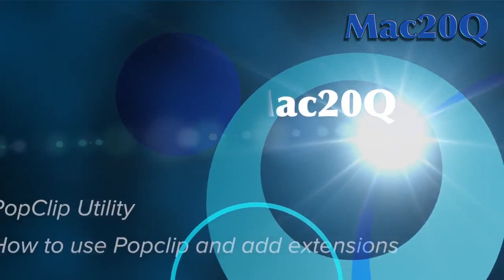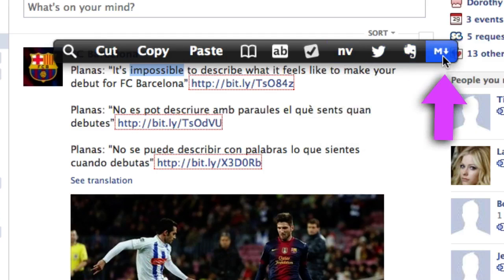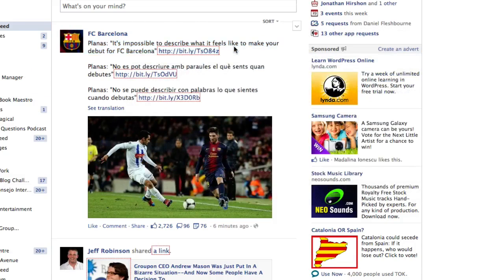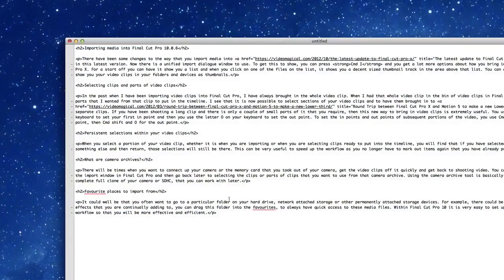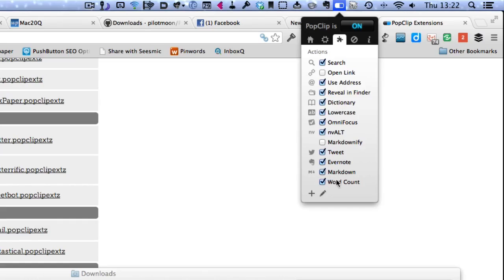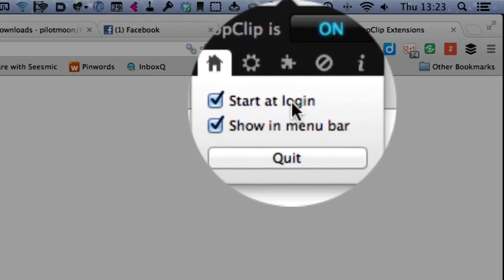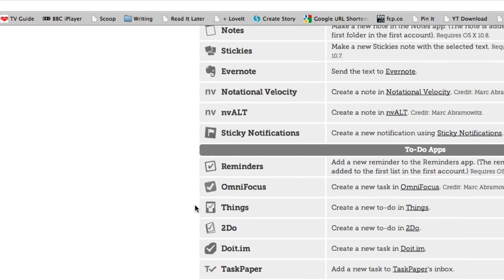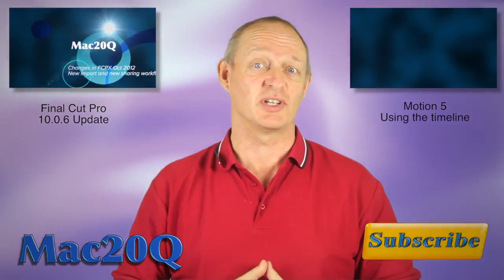PopClip App Review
Great app and did you know you can add extensions to make it do even more. If you go to the webpage for the application pop clip you will find a link to a page for the extensions that you can use to make the application more useful. You just have to download the extension as per any other downloads that you do with your browser and when you have it in your downloads folder double-click on it to add to your Popclip application.

There are extensions that will take the text that you have selected and convert to either uppercase or lower case. Other extensions will let you send text to other applications such as OmniFocus and NVAlt. I did try out the application that sends text to the built-in Mountain Lion at Twitter and it wasn't too successful. Only a part of the text that was selected ended up in the place where it was supposed to go. Maybe it would be better just to use the copy button and manually switch to the twitter app.

Popclip is an excellent application to have on your Mac, as it replicates your cut, copy and paste buttons that originally made an appearance in iOS.